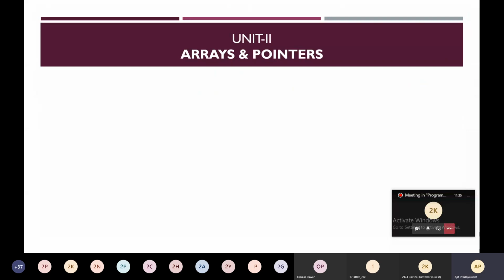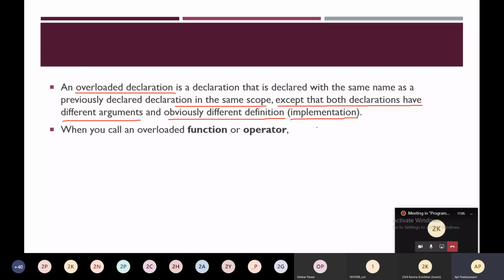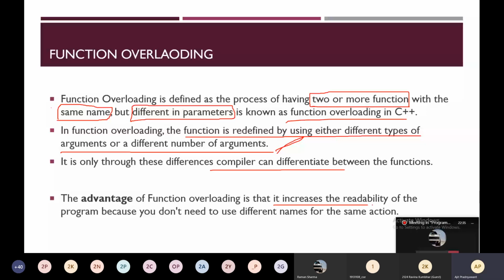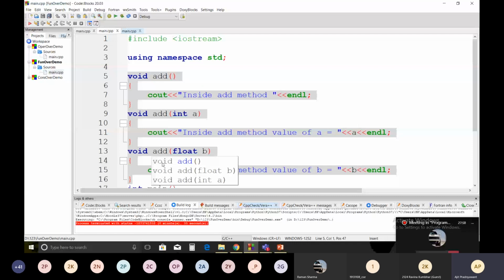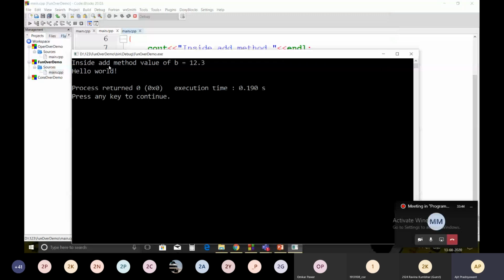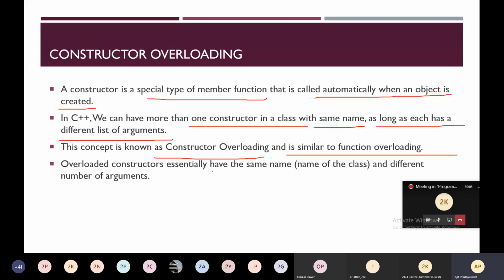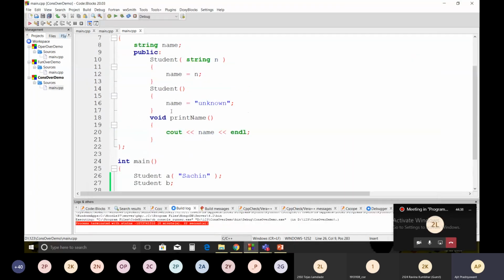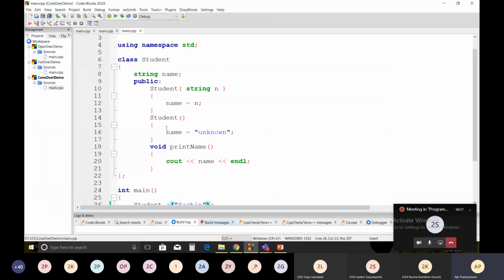UNIT-II Arrays & Pointers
Function Overloading

Constructor Overloading

Operators Overloading